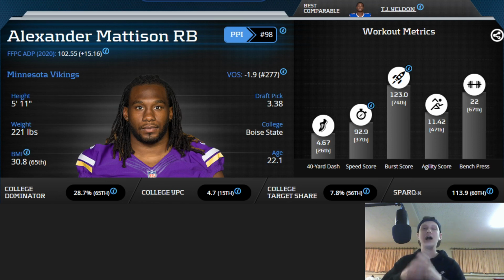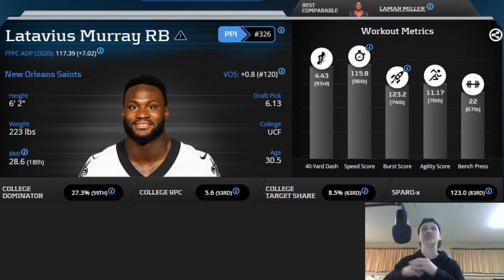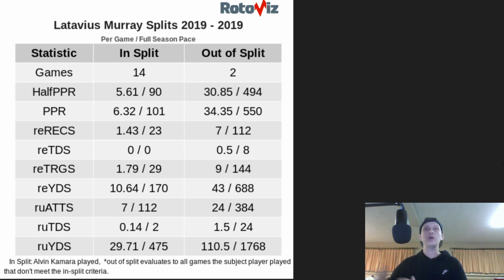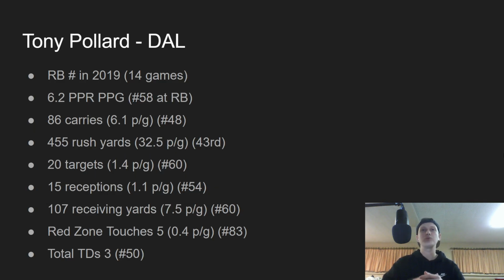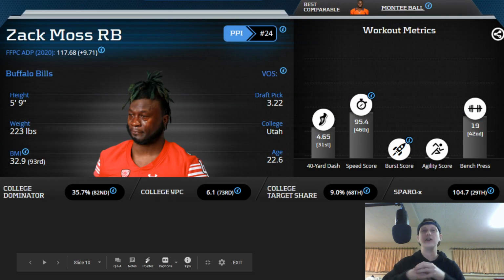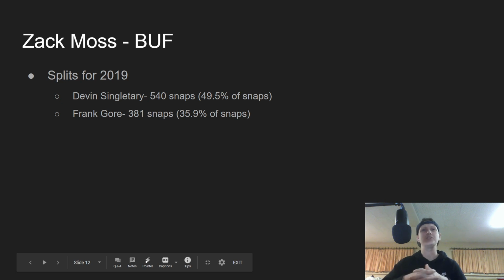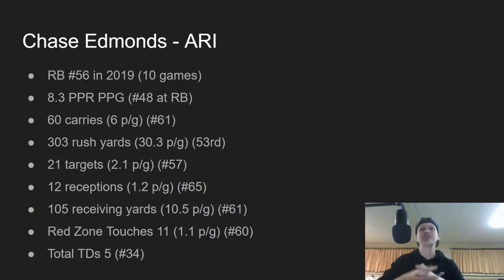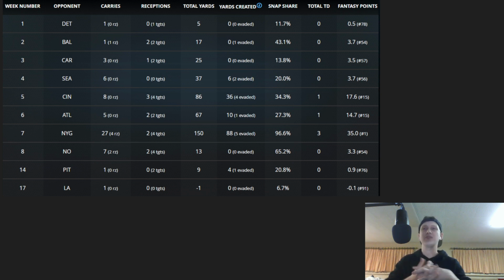2020 Fantasy Football - Must Own Running Back Handcuffs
2020 Fantasy Football - Must Own Running Back Handcuffs

In this video I talk about running backs for the 2020 fantasy footballs season. All of these guys are must own running backs. This is because they are handcuffs to some of the bigger name fantasy football running backs. If those running backs where to get hurt these guys would step in and have a huge season, that is why they are called handcuffs.